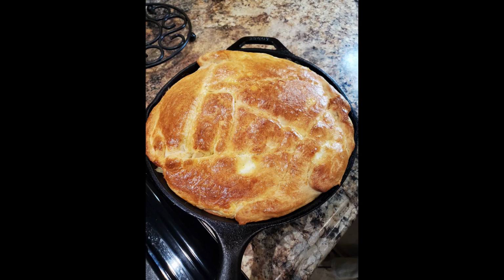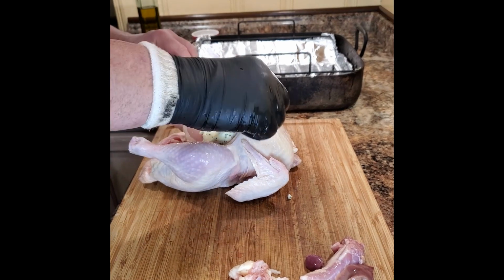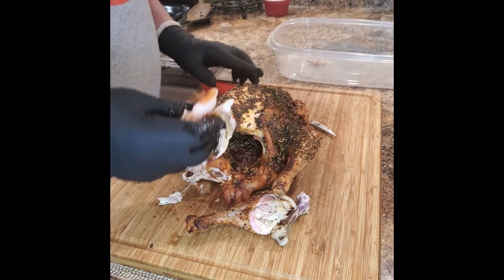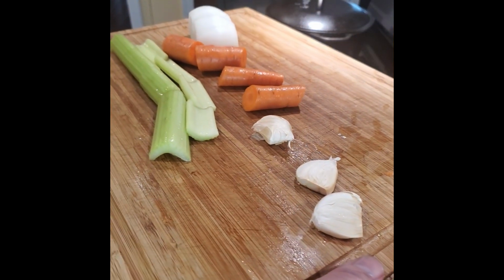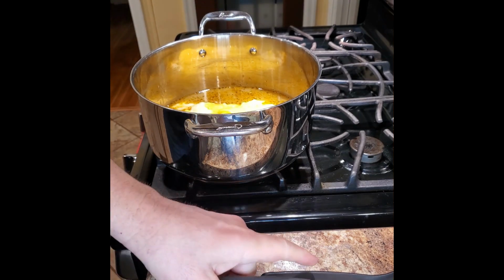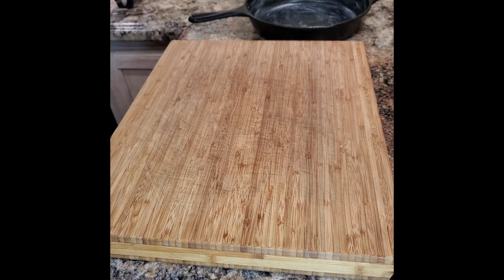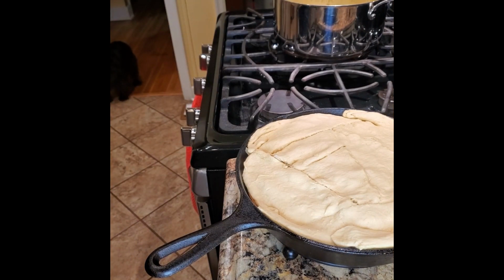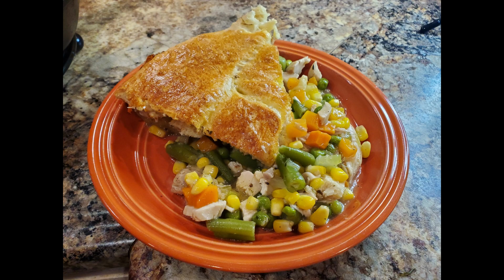How to Make Homemade Chicken Pot Pie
How to make, from almost scratch, cast iron chicken pot pie. Roasted Chicken with crispy, flaky crust and a delicious herbs and spices filling.